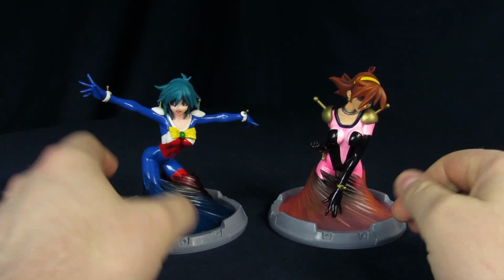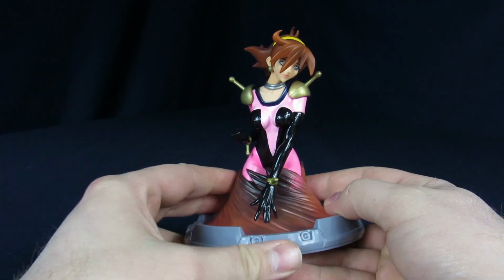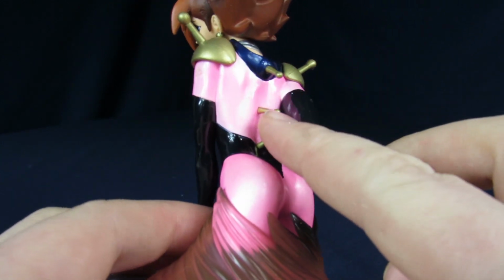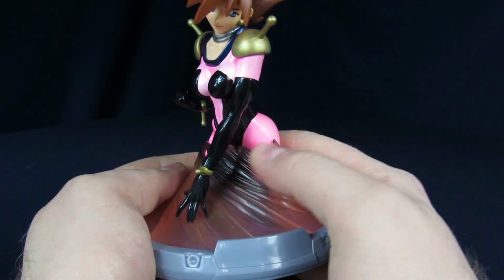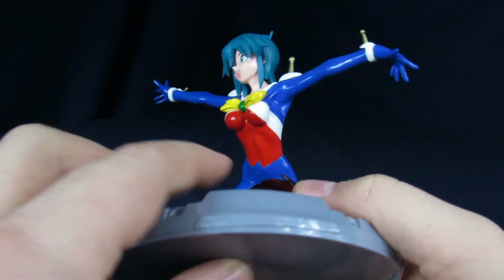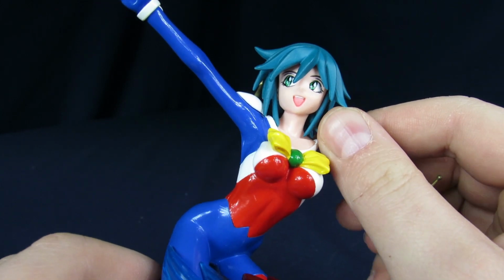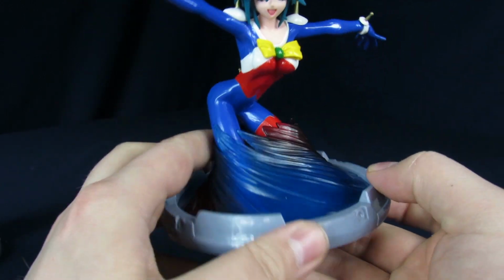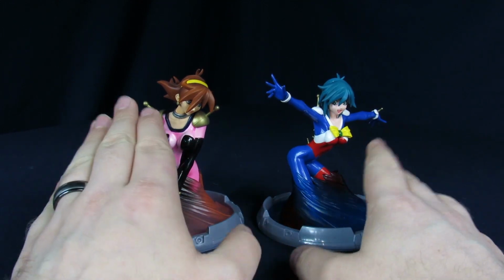Banpresto Mobile Fighter G Gundam Allenby And Rain Anime Figure - Hodge Podge Review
In this review, Steve goes over the classic Allenby and Rain statues by Banpresto from the anime Mobile Fighter G Gundam. Enjoy!